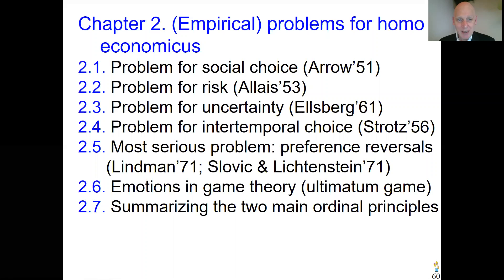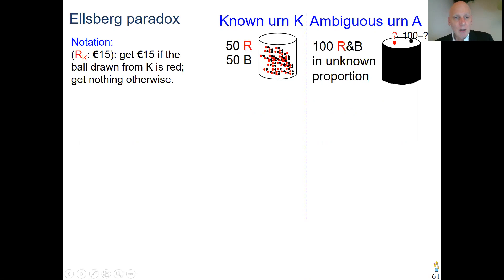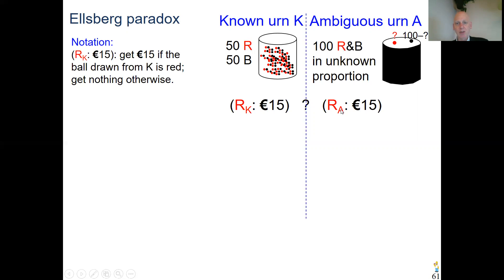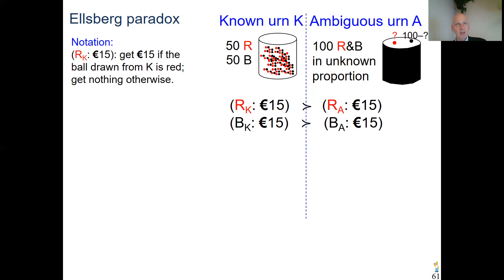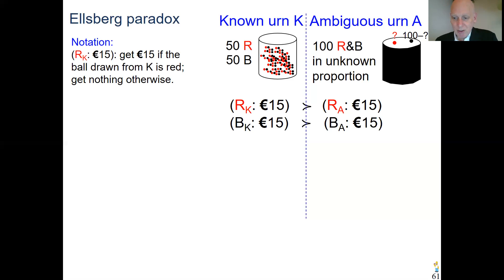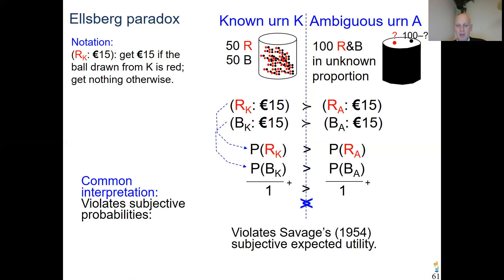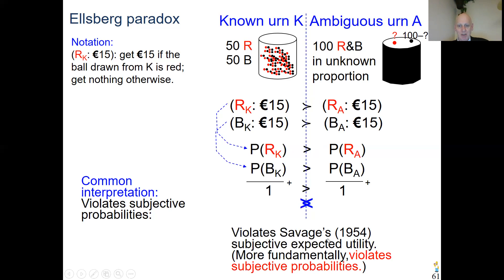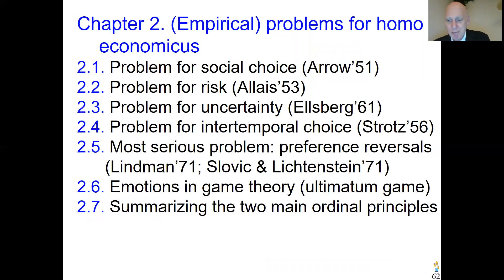1.10 pp.60-61 Sec.2.3 Ellsberg paradox for ambiguity aversion; 5mins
Ellsberg paradox for uncertainty and ambiguity